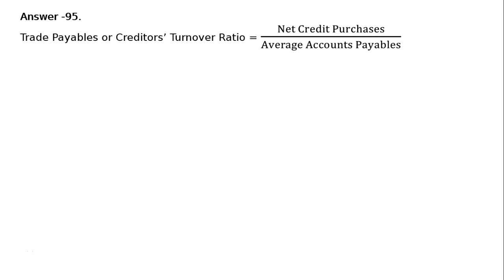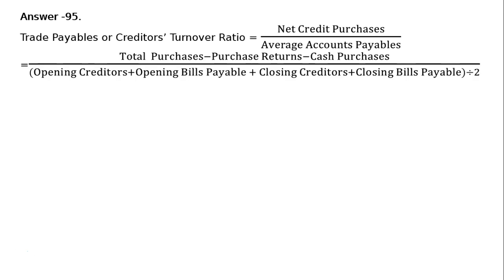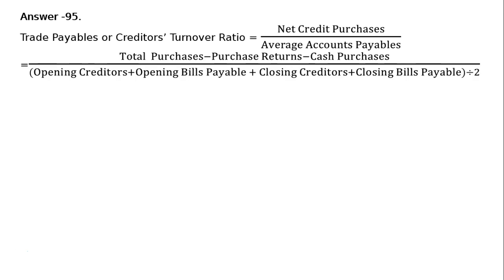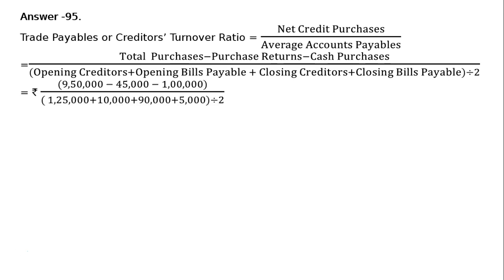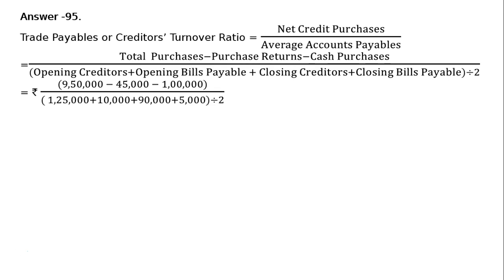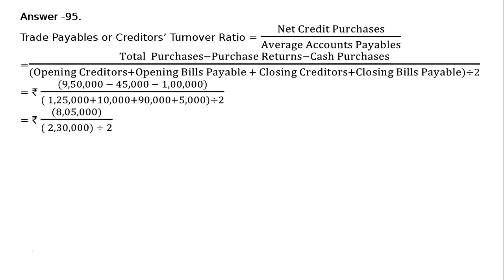Accounting Ratios Q110 | Class 12 | Accountancy | Ray Academy